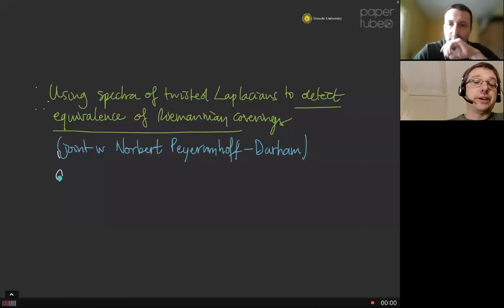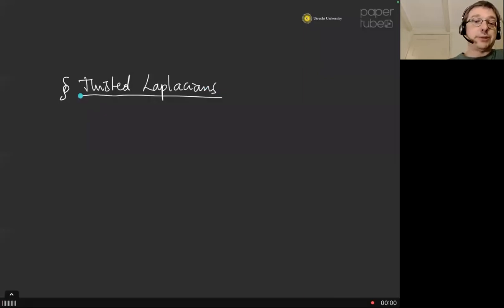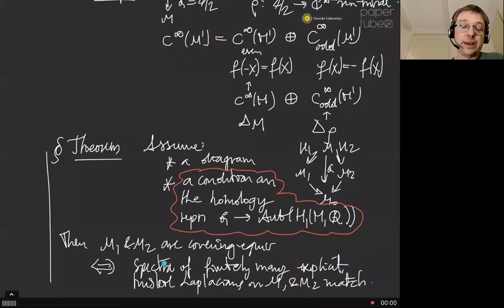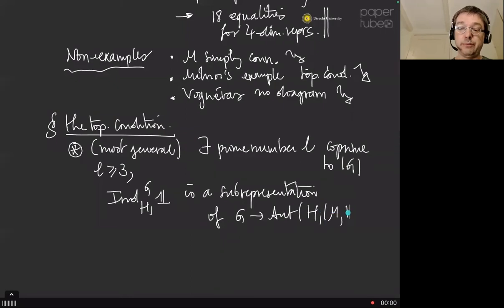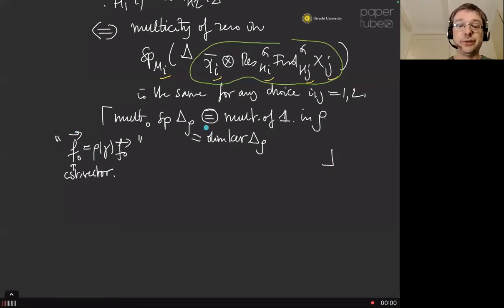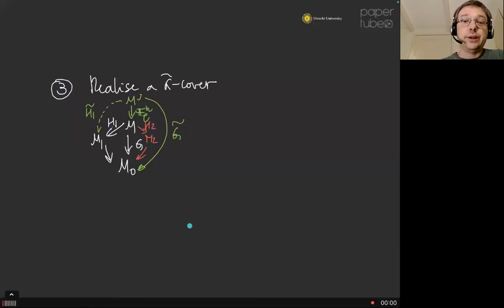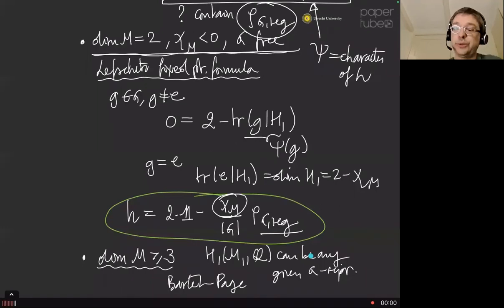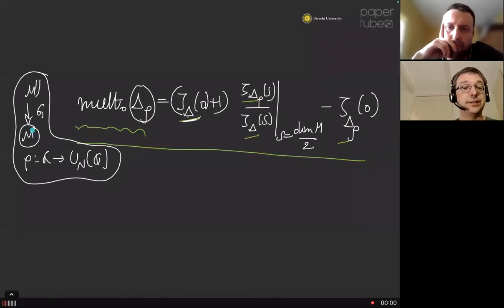Gunther Cornelissen - Using spectra of twisted Laplacians to detect equivalence of Riem. coverings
Webinario en el Seminario de Álgebra, Combinatoria y Teoría de Lie de la Universidad Nacional del Sur, Bahía Blanca, Argentina.

Speaker: Gunther Cornelissen (Utrecht University)
Title: Using spectra of twisted Laplacians to detect equivalence of Riemannian coverings

Abstract:
We show that equivalence of two Riemannian coverings can be detected by the spectrum of finitely many twisted Laplacians on the manifolds (where “twisted” means constructed from a unitary representation of the fundamental group), assuming a condition on the first homology group of a common normal cover. (Joint work with Norbert Peyerimhoff.)